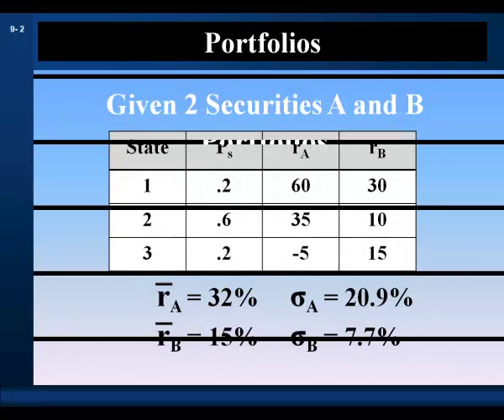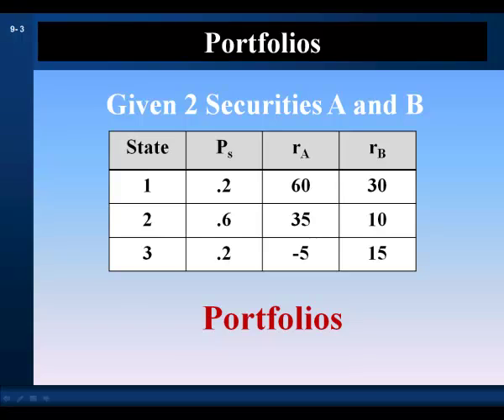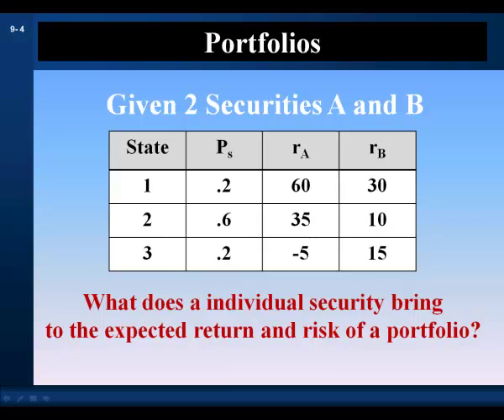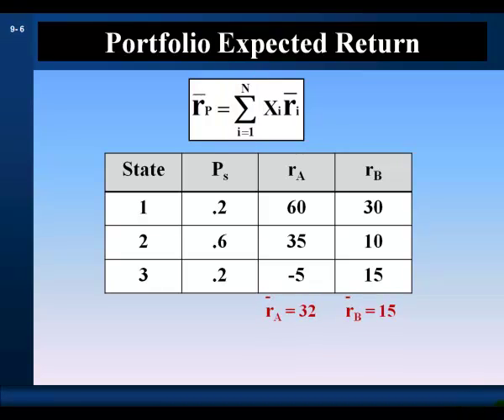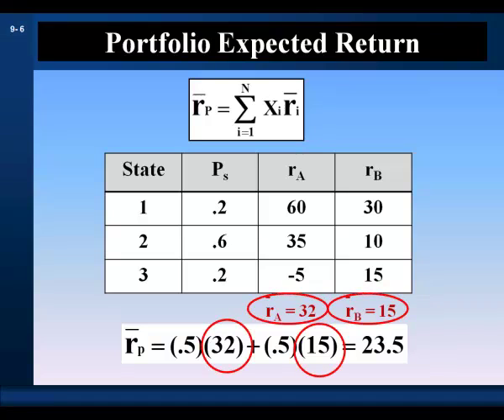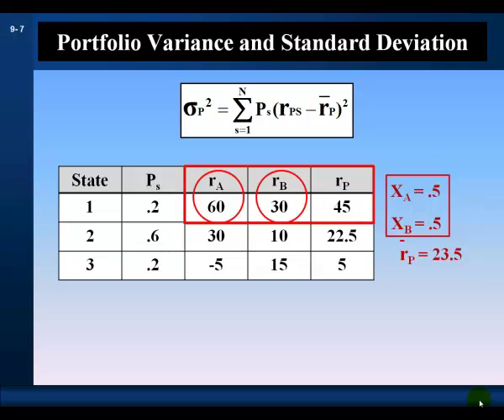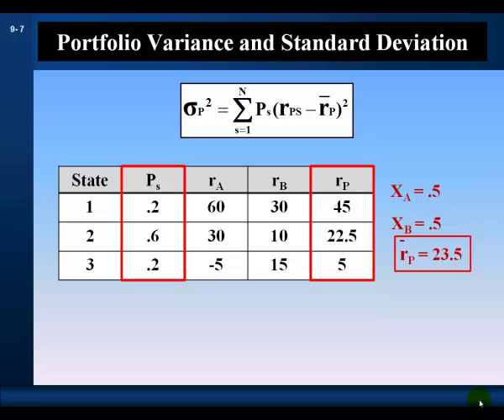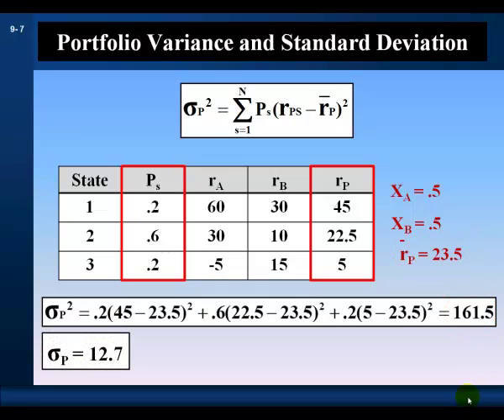Risk and Return Part 2: Portfolios